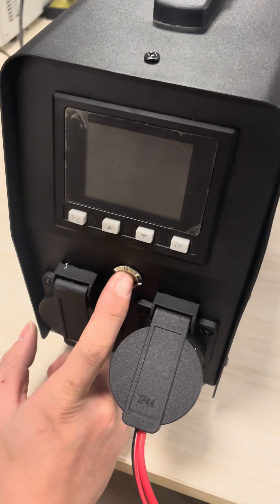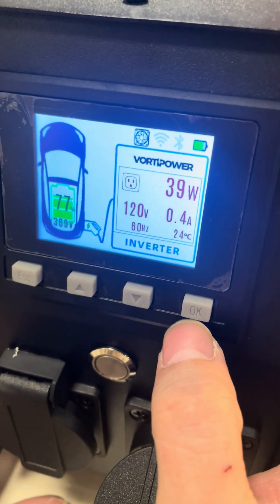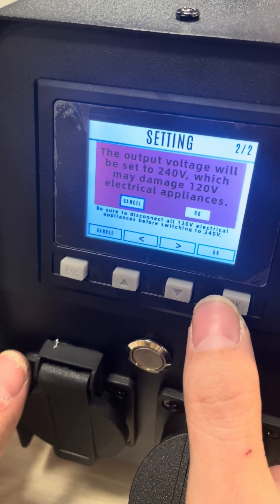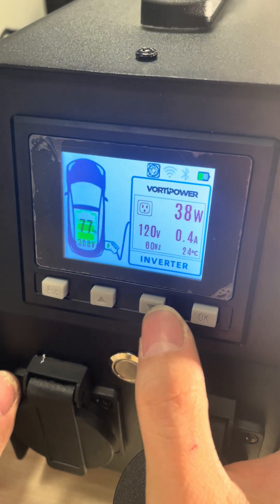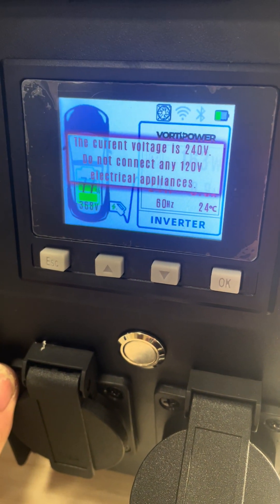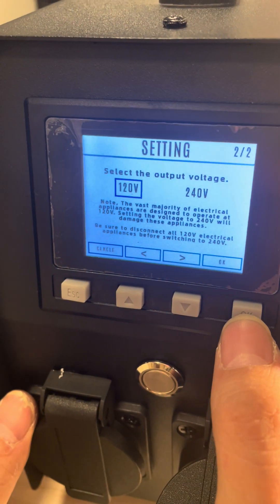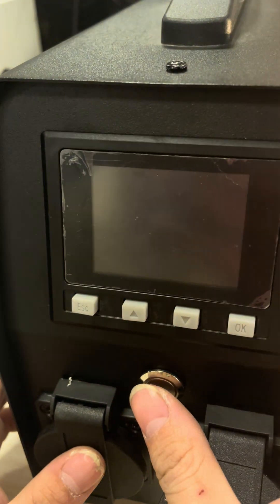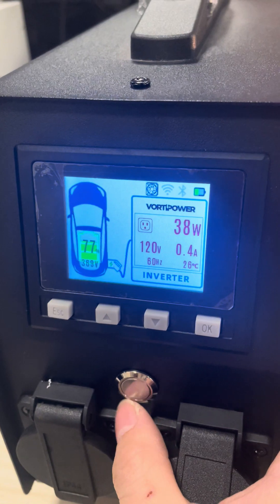🚀 Exciting News: 120V to 240V Upgrade In Development!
We’re thrilled to share an exciting update with you! Our team has been working tirelessly to meet the needs of our amazing supporters. Introducing our latest development: a 120V to 240V conversion capability for the VortiPower VP20. 🎉

This upgrade is perfect for those looking to expand their VP20’s versatility, whether for powering larger appliances or meeting the needs of regions that rely on 240V.

💡 Highlights of the Upgrade:
 • Seamlessly converts 120V to 240V for enhanced compatibility.
 • Ideal for powering more demanding equipment and appliances.
 • Supports a broader range of use cases, from home to outdoor adventures.